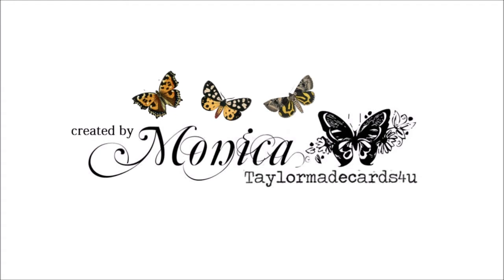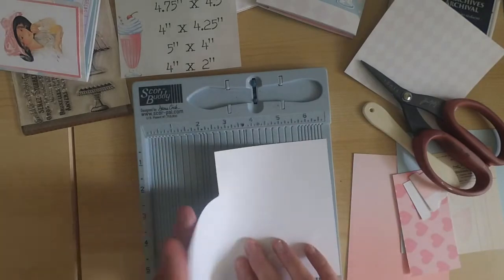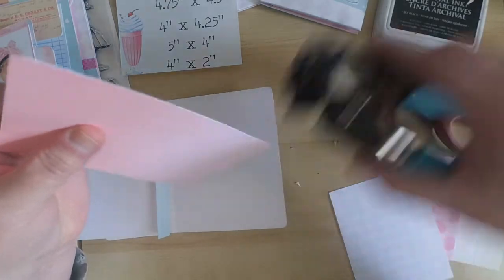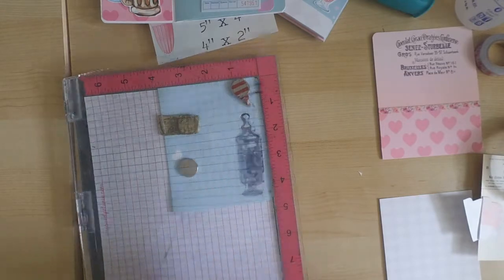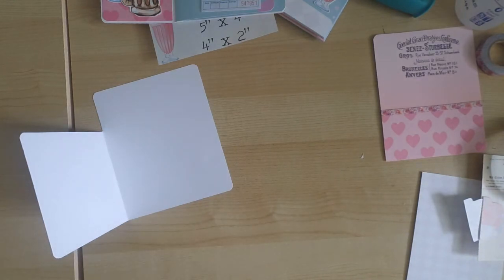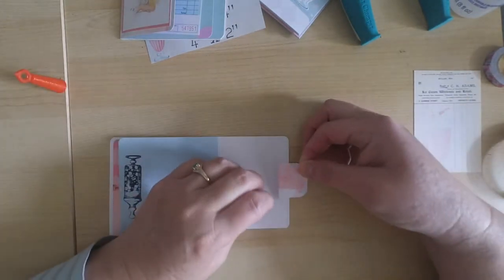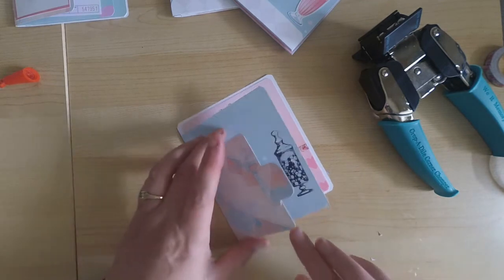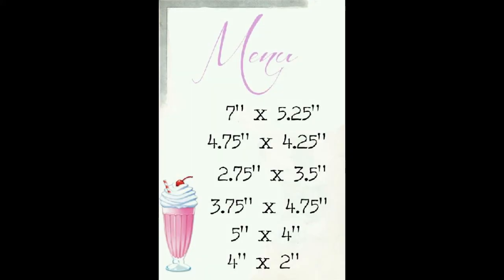Soda Fountain Tri Fold Valentine Card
• Beacon Fabri-Tac Permanent Adhesive, 4-Ounce (Pack of 2)
[ Amazon US ]

• Tonic Studio Guillotine Comfort Trimmer 8.5`` By Tim Holtz-Grey/Red #bicwarehouse
[ Amazon US ]

• Scor-Pal SP106 Scor-Buddy Eighths Mini Scoring Board 9"x7.5" Imperial, Multi
[ Amazon US ]

[ Amazon US ]